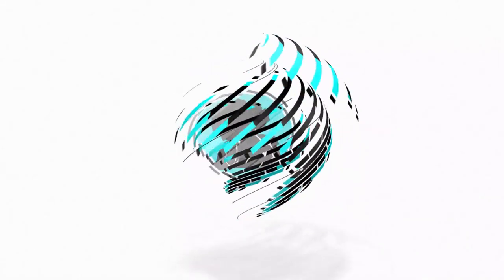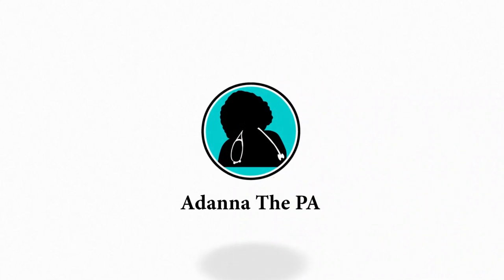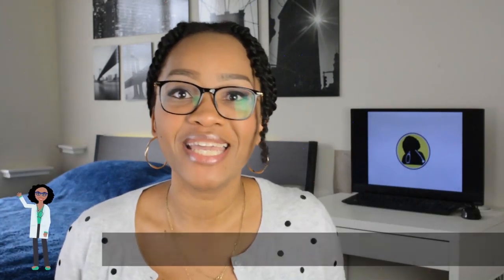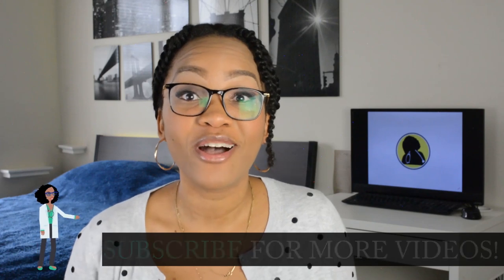What it's like working in OB/GYN as a Physician Assistant Student (Detailing everything we do)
Are you curious to know exactly what a Physician Assistant student does during their OB/GYN rotations?  Watch this...

MORE OF MY CLINICAL ROTATION VIDEOS YOU HAVE TO SEE!

Landmark Dates (New Dates updated once they happen):

June 19, 2019 - Completed all my Clinical Rotations!